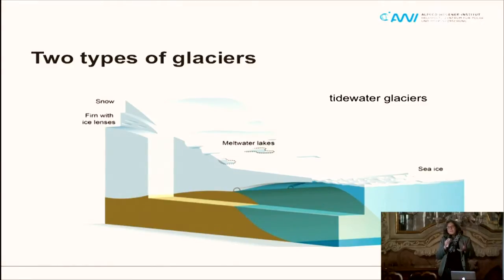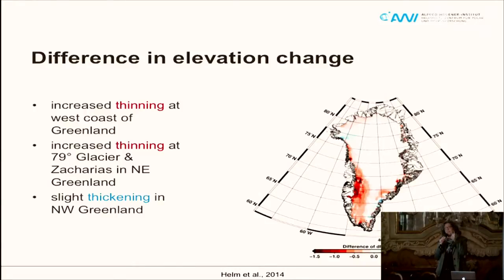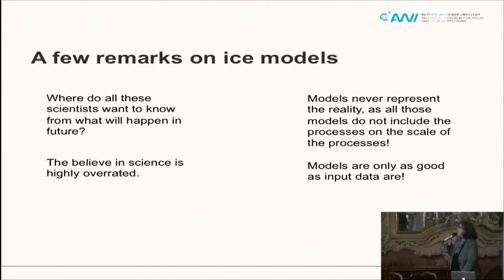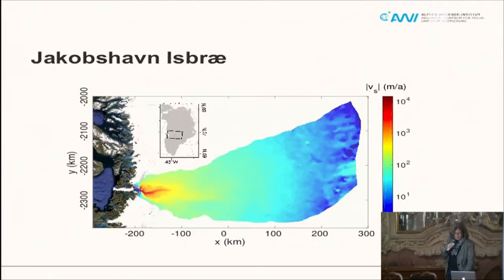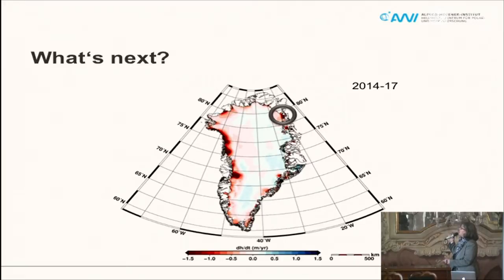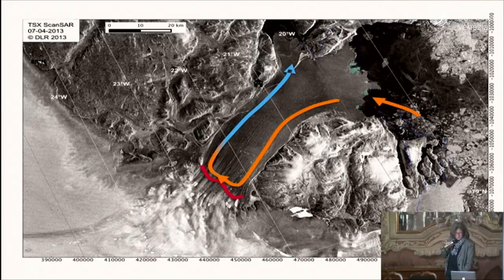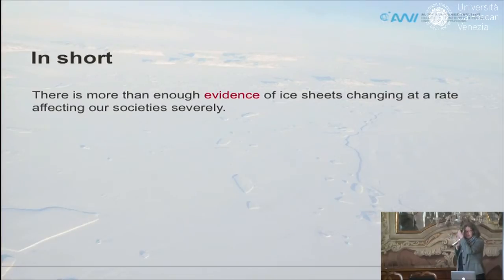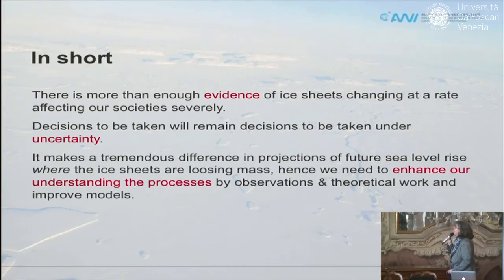ARTICO. ULTIMA FRONTIERA - Angelika Humbert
ARTICO. ULTIMA FRONTIERA. Summit on Climate Change
6 marzo 2017

Angelika Humbert - How the Greenland Ice Sheet is losing mass forced by the Ocean